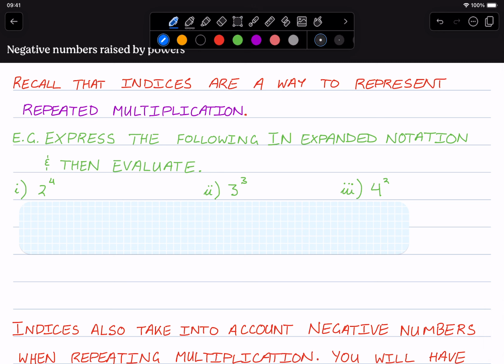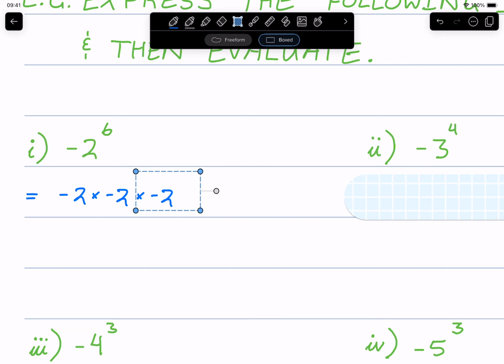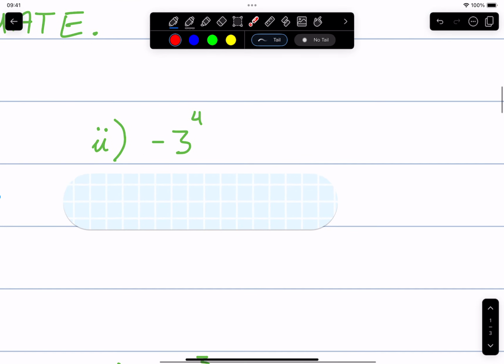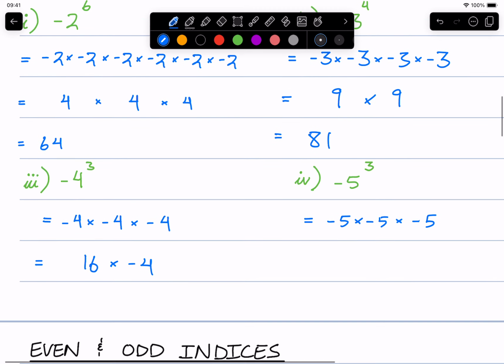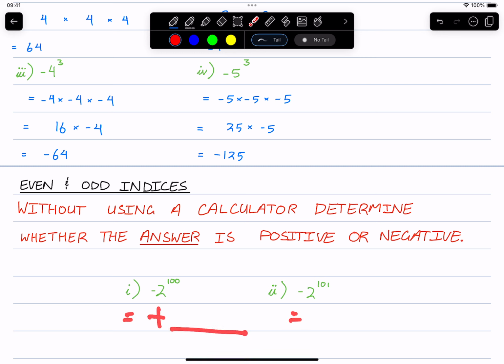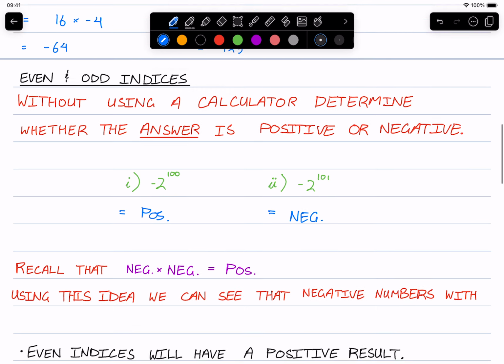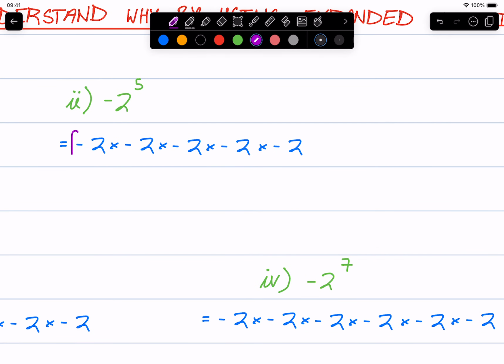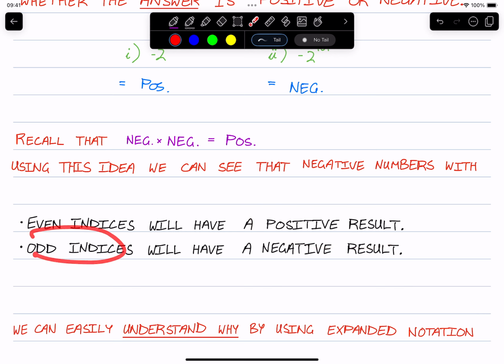Negative Numbers Raised by powers